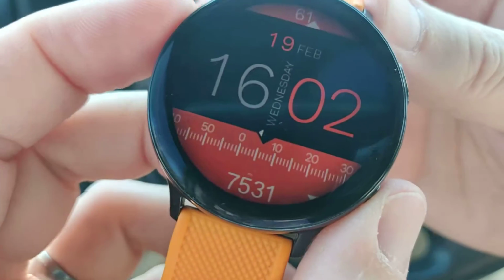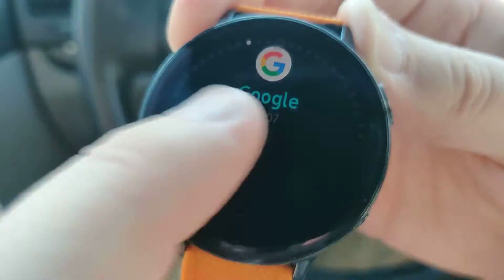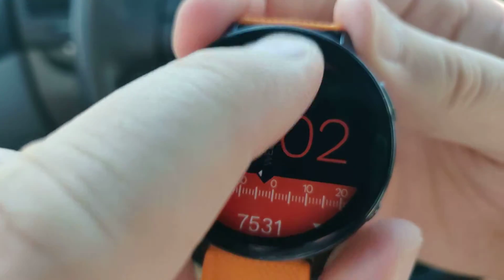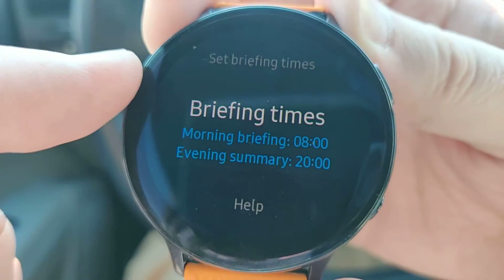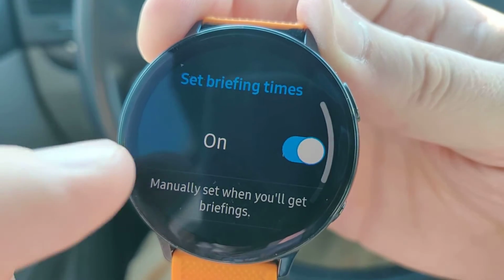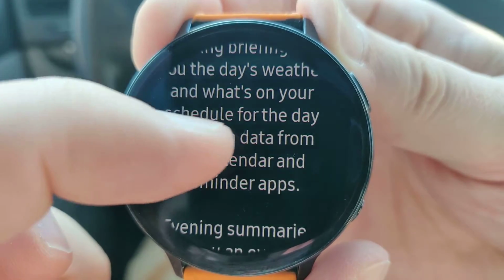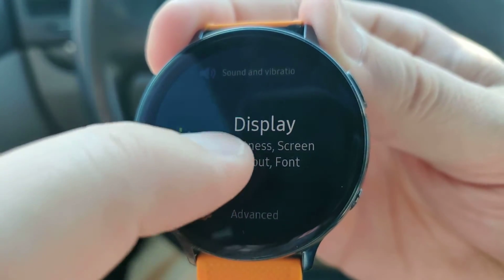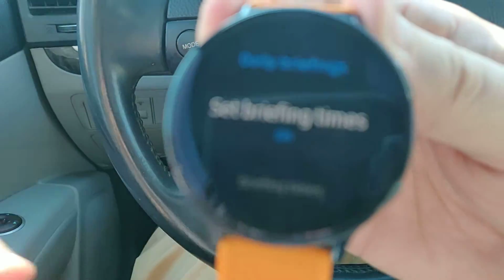Daily Briefing... By Samsung (another cool smartwatch video)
What are "Daily Briefing" alerts, how do you use them?
How does one enable them?
How does one disable them?
Are they useful?